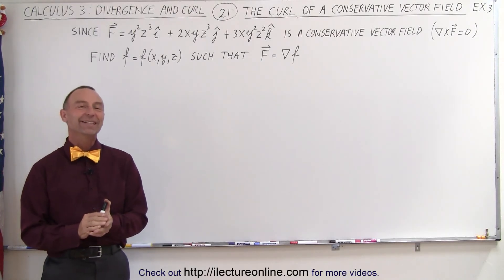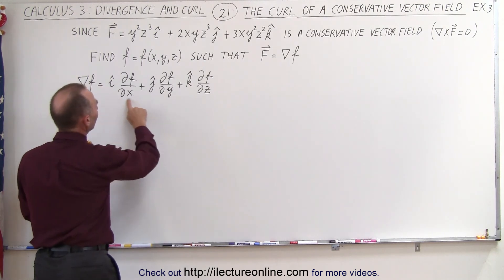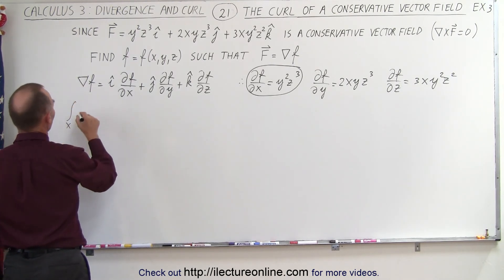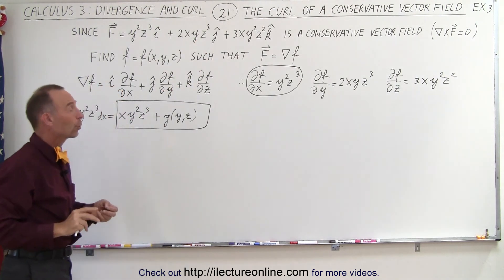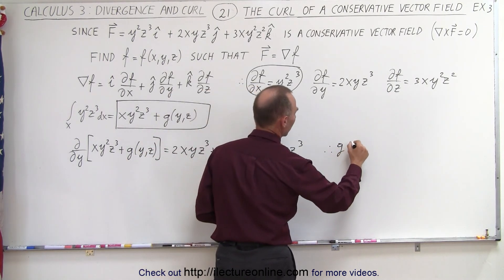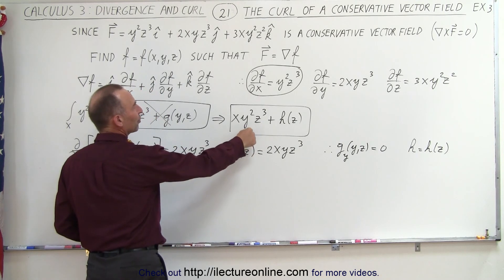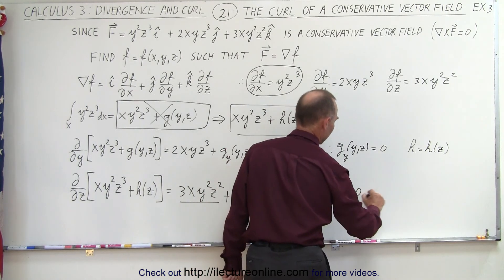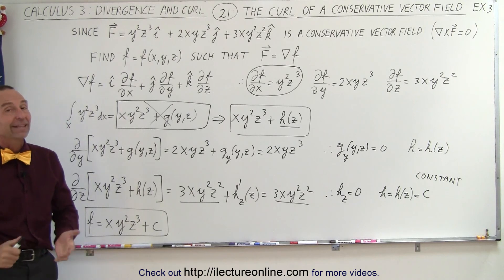Calculus 3: Divergence and Curl (21 of 32) The Curl of a Conservative Vector Field: Ex. 3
In this video I will find f=f(x,y,z)=? given F=(y^2z^3)i+(2xyz^3)j+(3xy^2z^2)k is a conservative vector field. Ex. 3.